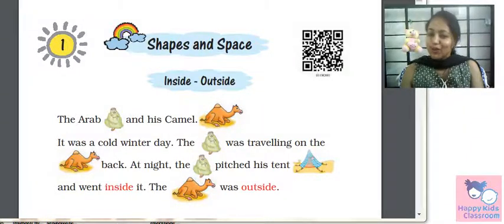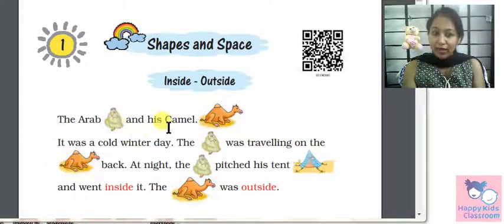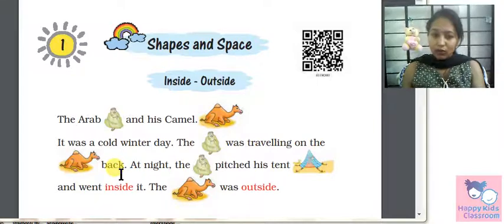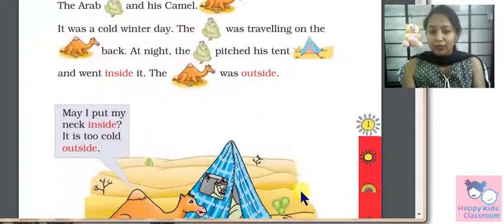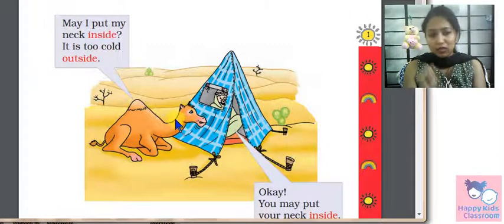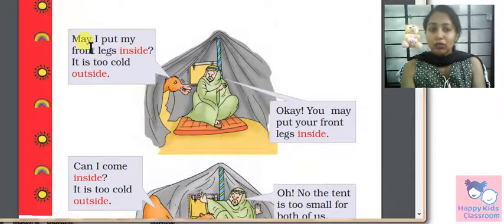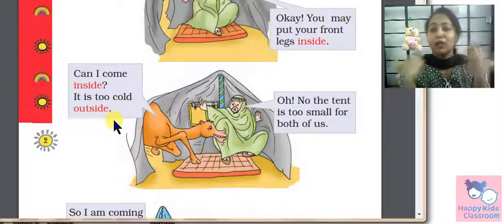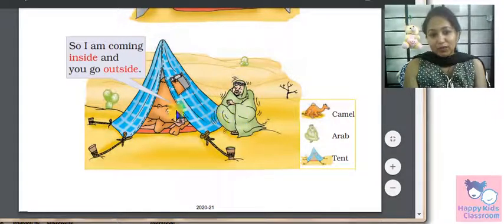Grade 1 Maths Shapes and Space part1 CBSE